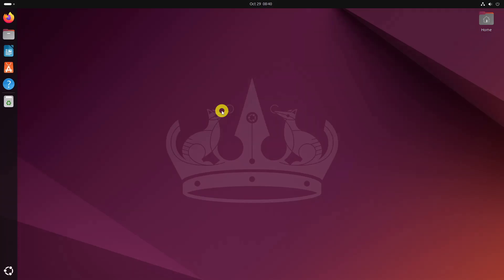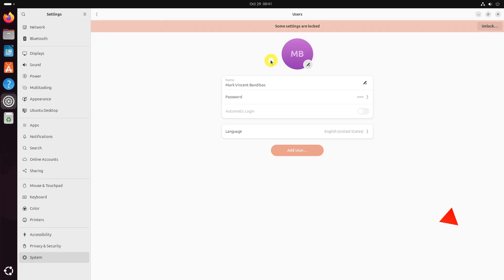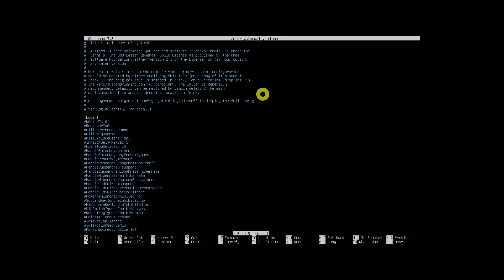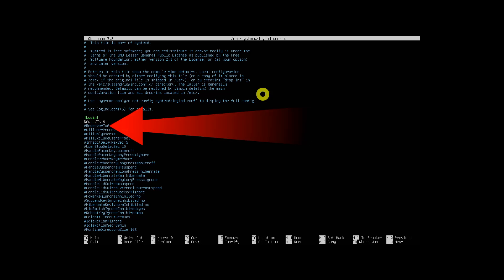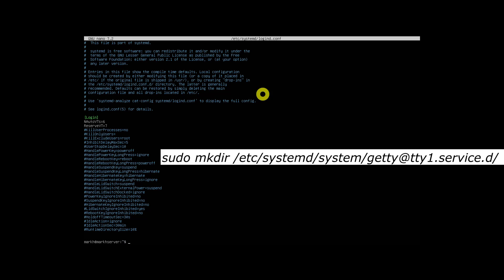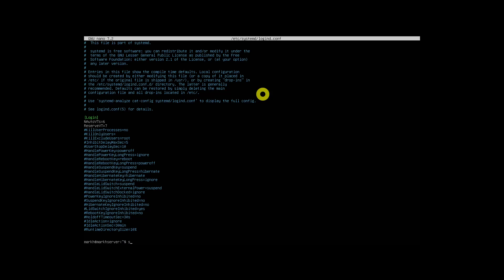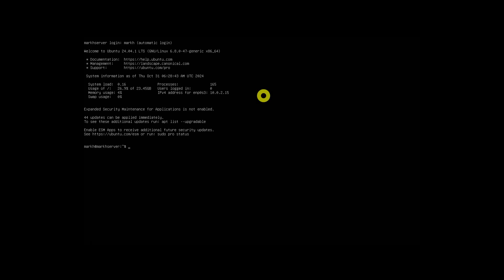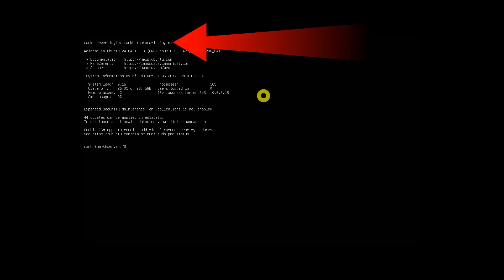How To Enable Automatic Login In Ubuntu Desktop And Server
In this video, we'll walk you through the steps to enable automatic login in Ubuntu desktop and server editions. This convenient feature allows you to bypass the login screen on Ubuntu Desktop, allowing direct access to your desktop environment. In Ubuntu Server, it eliminates the need to manually enter your credentials every time.

Chapters:
0:00 YoShow
0:14 Enable Automatic Login in Ubuntu Desktop
1:04 Enable Autologin in Ubuntu Server from Commandline
3:46 End screen

What you will learn:
1. How to configure Ubuntu automatic login
2. Enable Automatic Login in Ubuntu Desktop
     a. How to open the GNOME Activities window
     b. How to open the Users section
     c. How to Toggle the 'Automatic Login' button ON to enable automatic login in Ubuntu Desktop
     d. How to be able to login automatically in your Ubuntu desktop, without entering the user's password
3. Enable Autologin in Ubuntu Server from Commandline
     a. How to set up automatic login to the command-line console (TTY)
     b. How to open the /etc/systemd/logind.conf file in a text editor as sudo or root user
     c. How to use nano
     d. How to enter the number of TTYs you want to be logged in automatically
     e. How to auto-login the first 6 TTYs
     f. How to put the number of the first TTY that you want to skip auto-login
     g. How to auto-login TTYs 1-6
     h. How to start reserving from the 7th TTY
      i. How to save the file and exit the nano text editor
      j. How to create a service to auto-login your user
     l. How to auto-login every TTY
    m. How to reboot your server to apply the changes
     n. How To disable the Ubuntu server automatic login feature
4. How to bypass the need for entering user credentials every time the system boots up